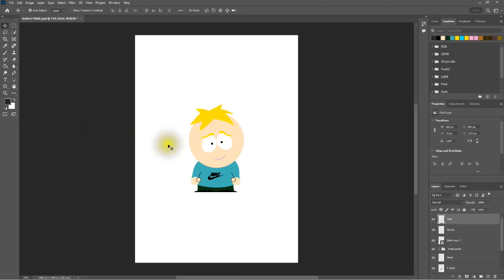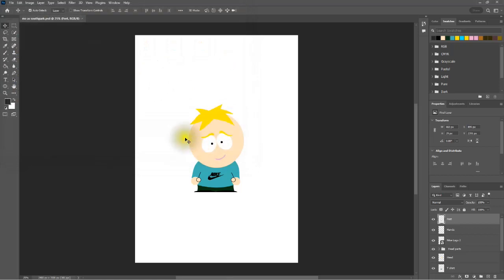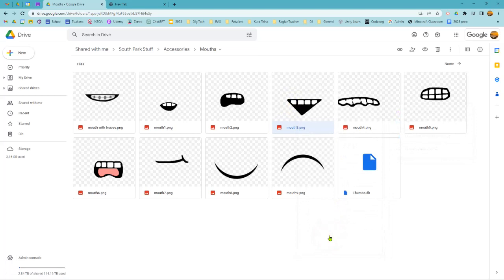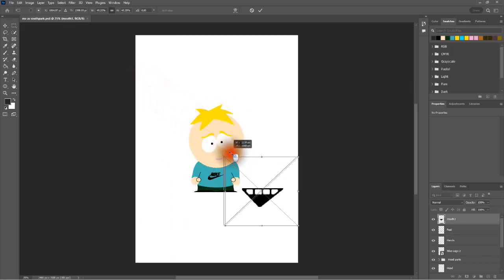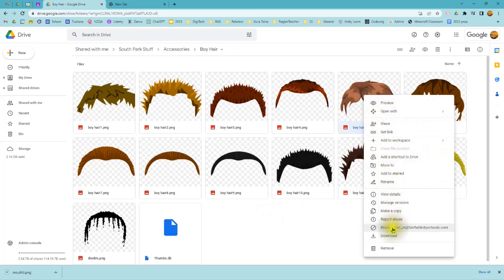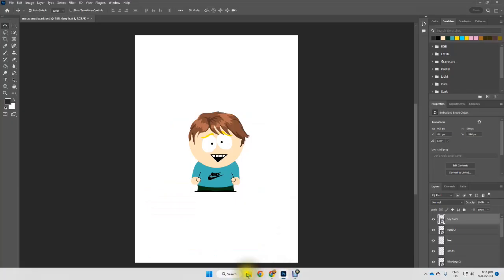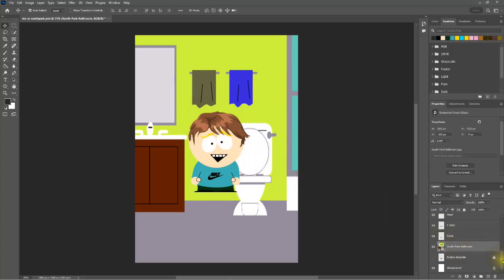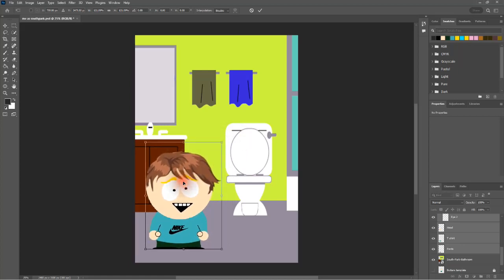Photoshop South Park 10: Add accessories and backgrounds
In this cool project we draw Butters from South Park. We'll be using a range of Photoshop tools to do it so you'll then have all the skills you need to create your own cartoon characters.
A huge thank you to Mr Klabers for sharing these amazing South Park accessories and backgrounds!